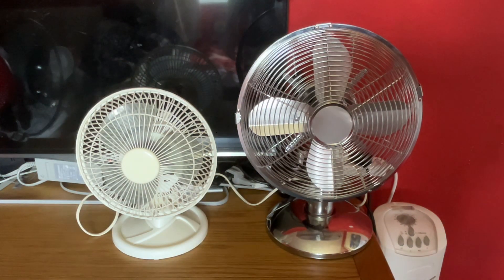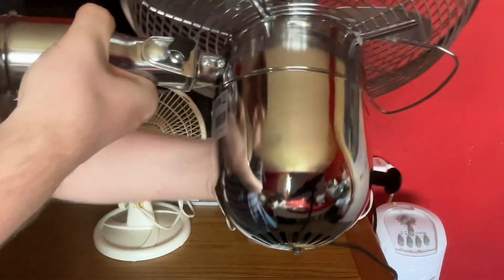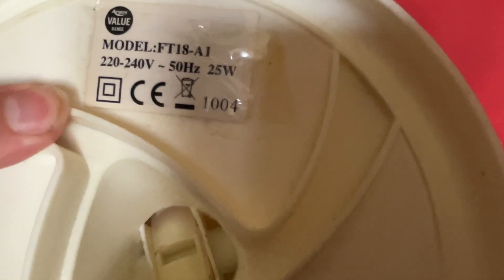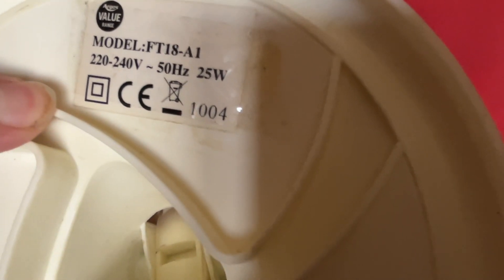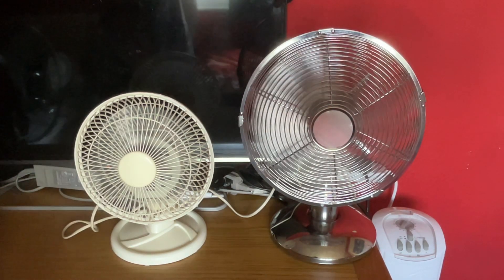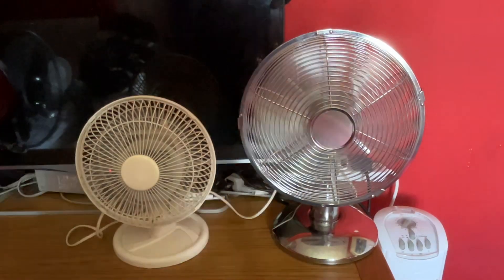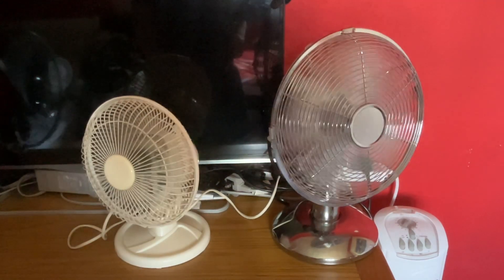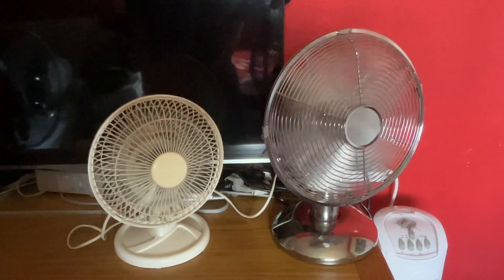Morrisons Home 10 inch desk fan VS 2007 Argos 7 inch desk fan